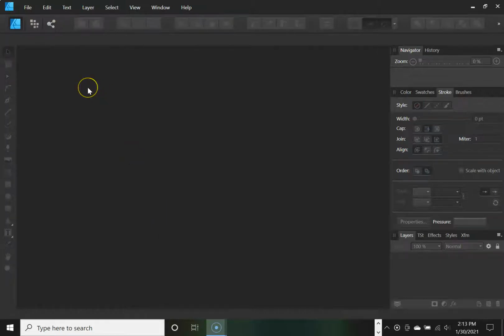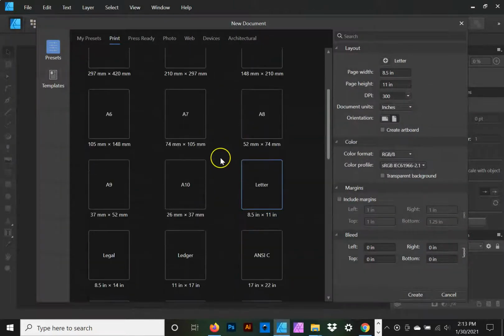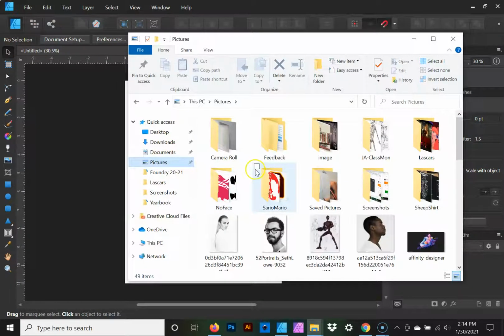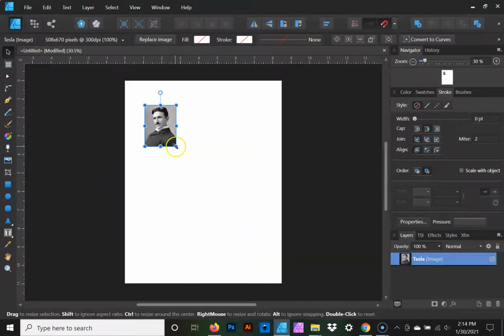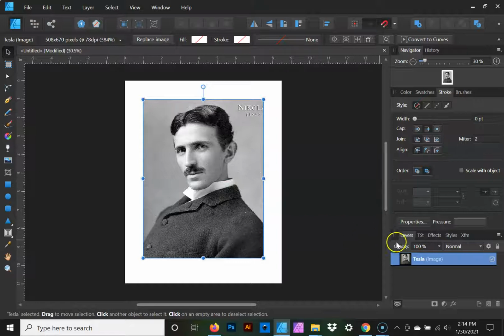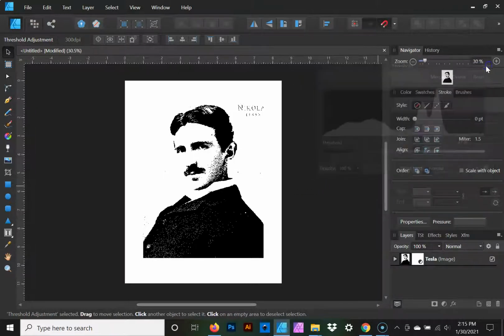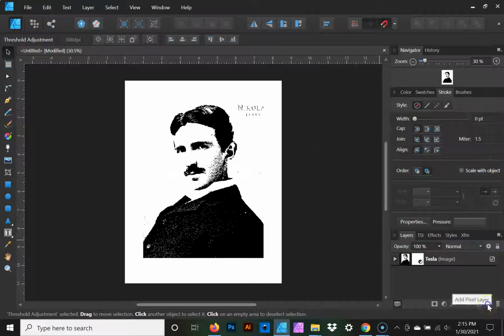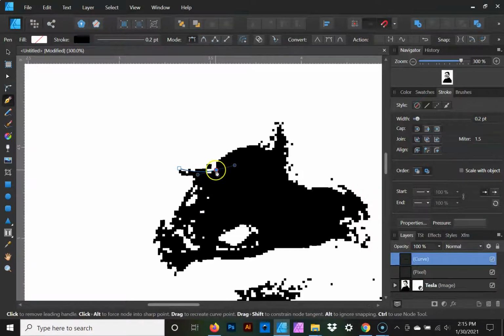Tshirt Tesla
Historical Tshirt Design Demo with Affinity Designer.